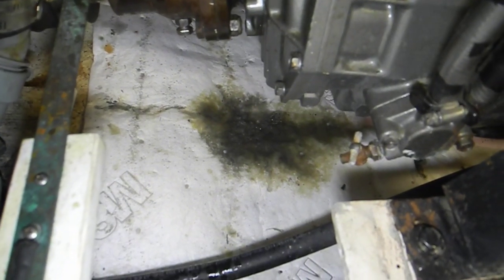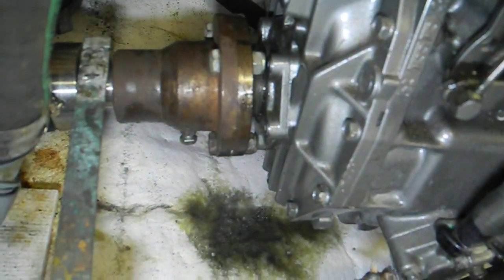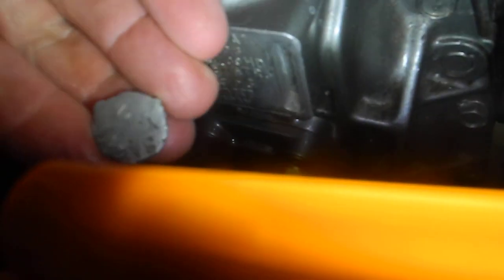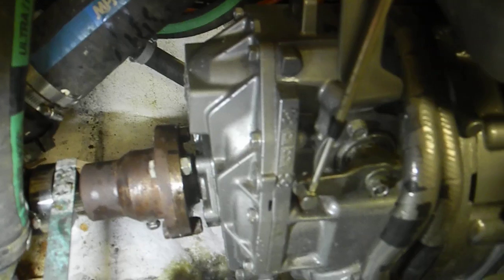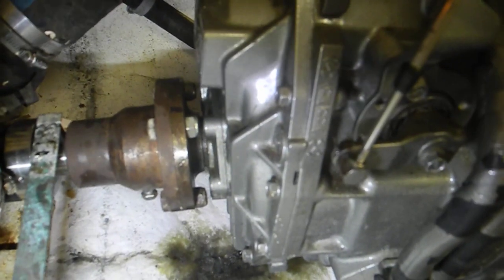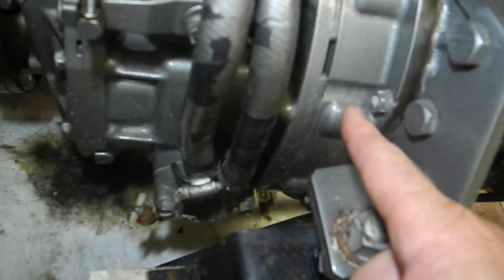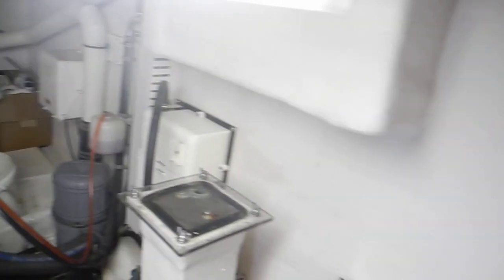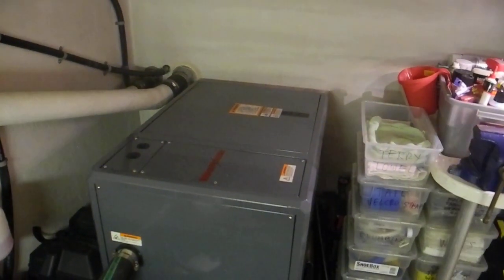Cause and Cure transmission failure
Transmission STUCK in gear? Blew out a plug and the fluid, gears jammed. Learn more about your boat BEFORE you buy it.